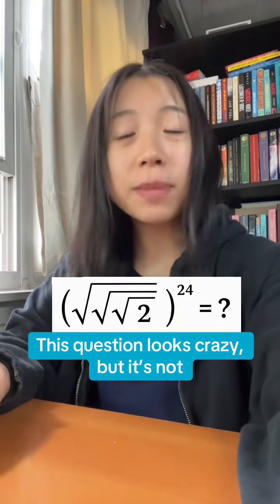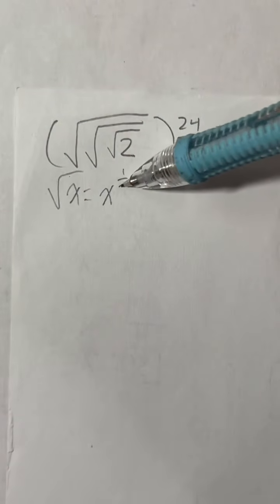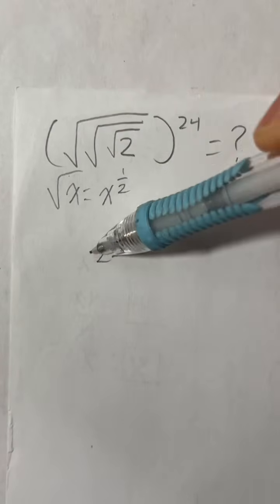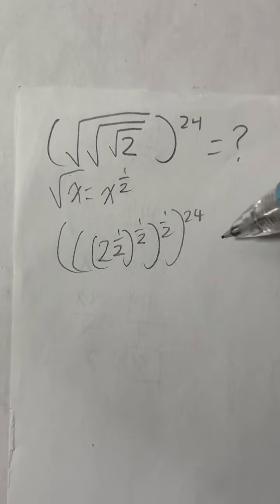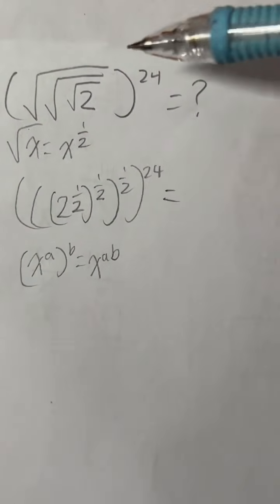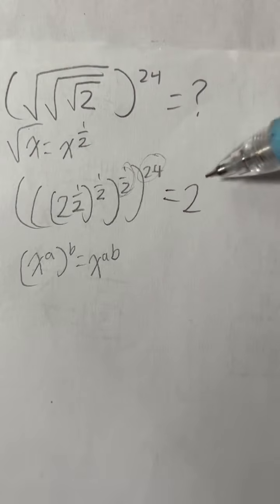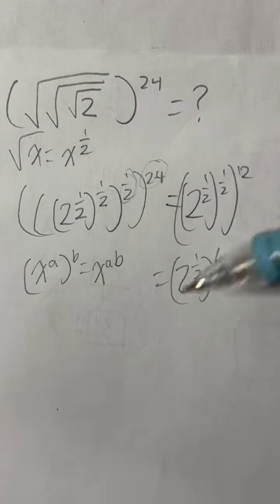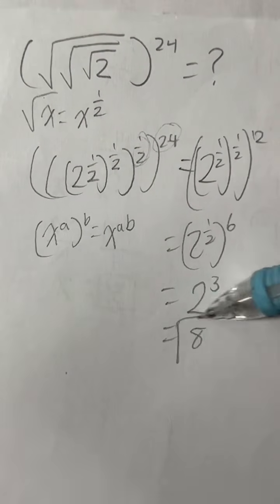math maths mathctober sat mathas study greenscreen learnonyoutube exam